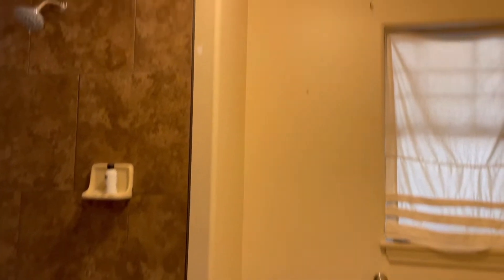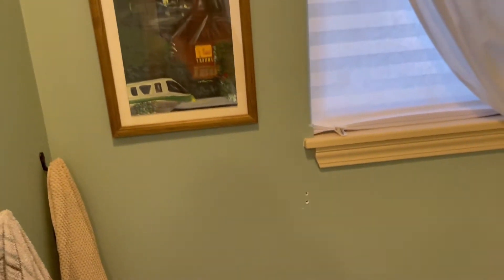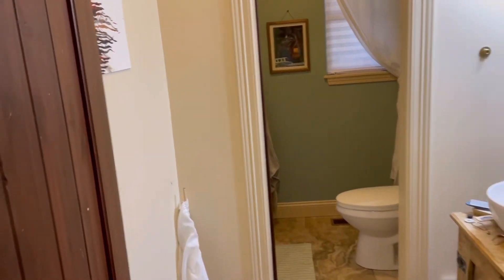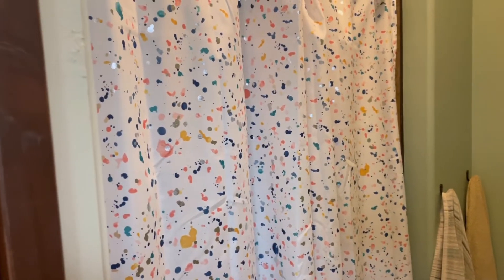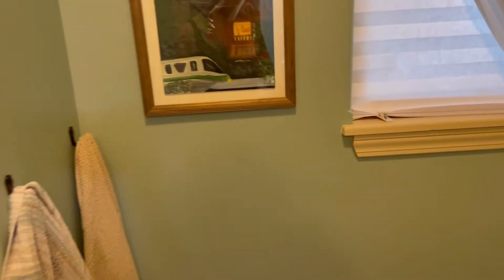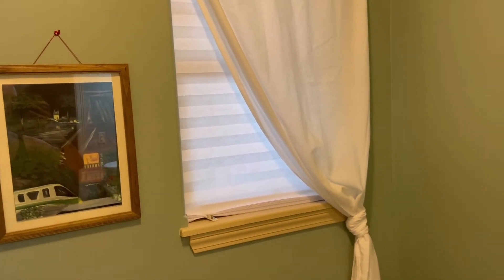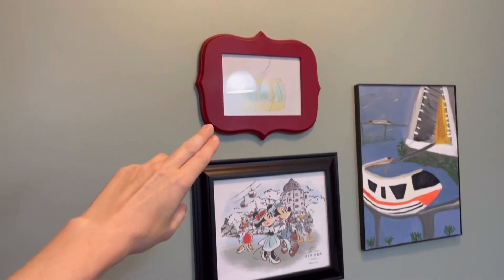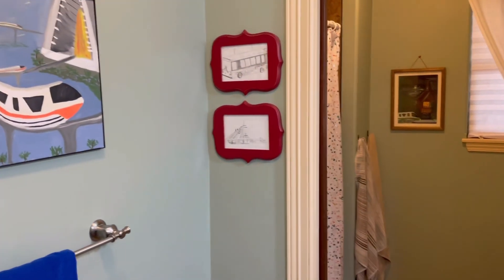Kids Bathroom Makeover / Disney Monorail Theme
We finally decorated the kids bathroom and decided to go with a fun Disney’s Monorail theme.